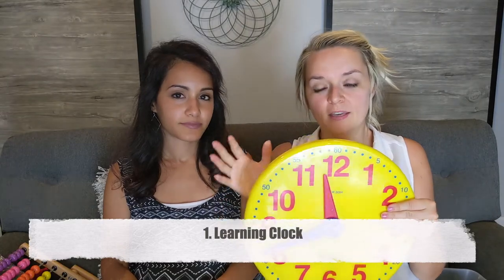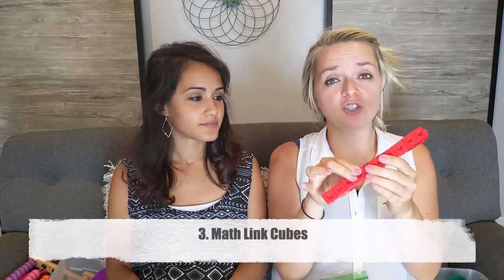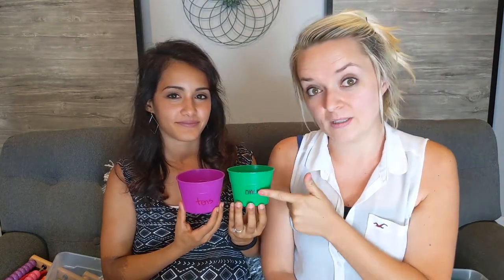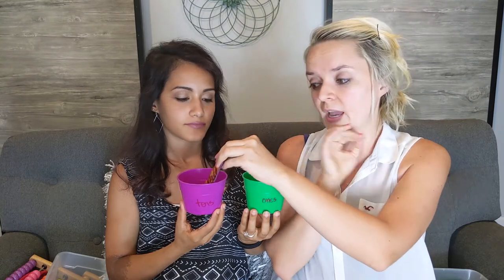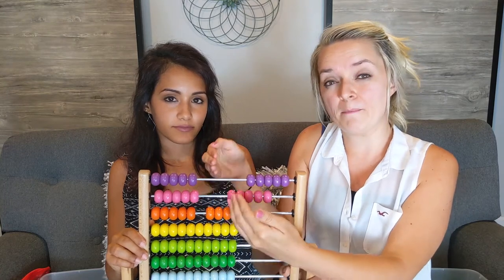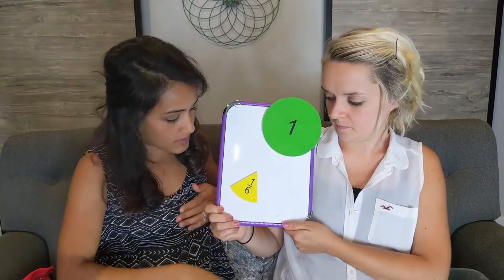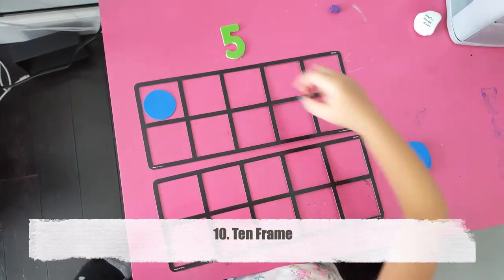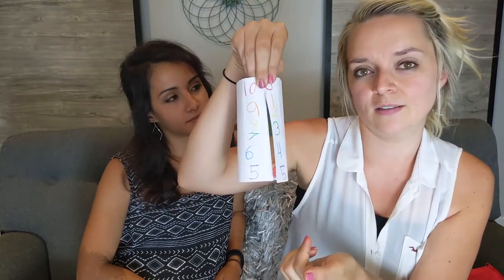MATH MANIPULATIVES ELEMENTARY | FORMER MATH TEACHER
Using manipulatives can make math so much more fun and engaging for younger students. In this video, we share our favorite ones our families use in our homeschool!

With 8 kids between our two families (ranging from infant to elementary age), we are just two mamas who are trying to find our balance while juggling all the responsibilities that come along with being a Christian mother, wife, and homemaker. We are so excited to share with you the tips and tricks we have learned over the years!

♡MOTHERHOOD♡

♡HOMESCHOOL♡

♡HOME♡